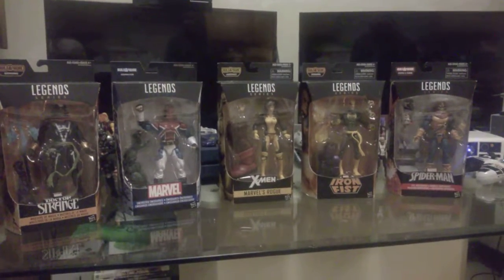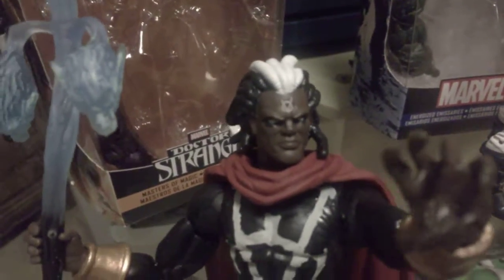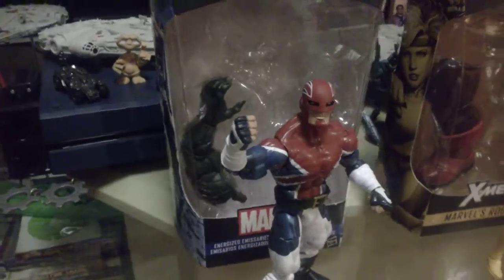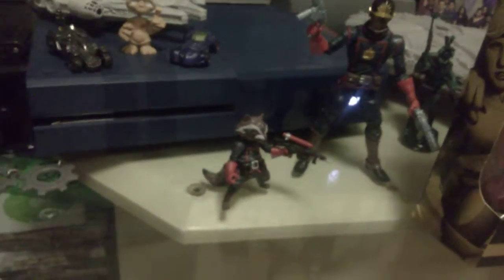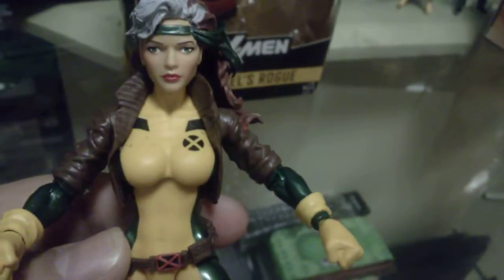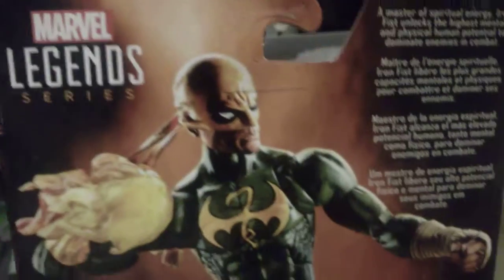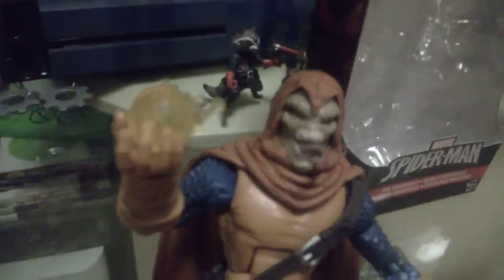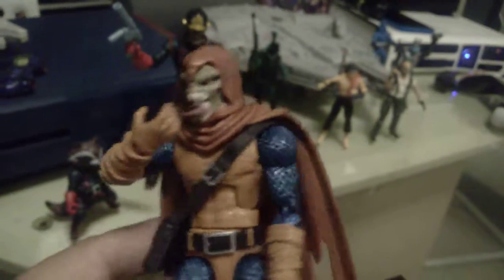Toys In My Closet ep.6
Marvel Legends Haul